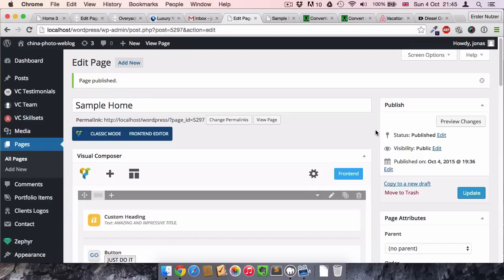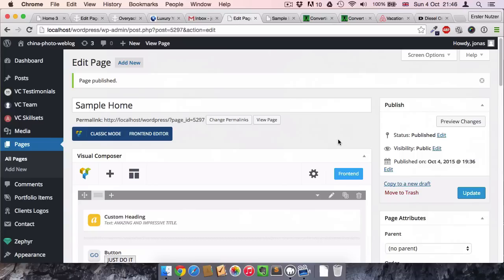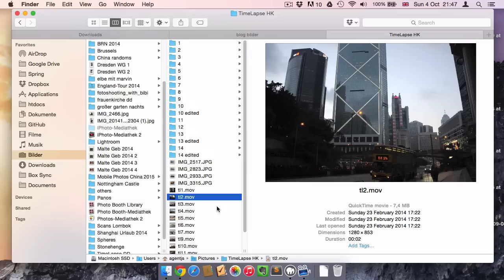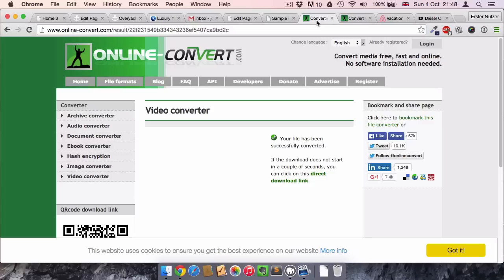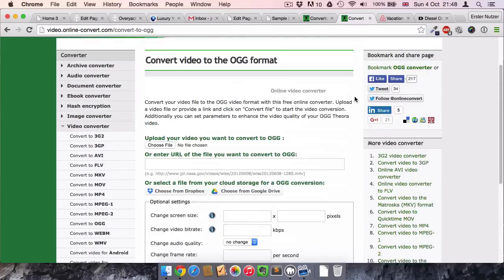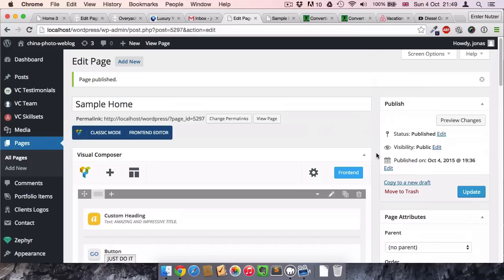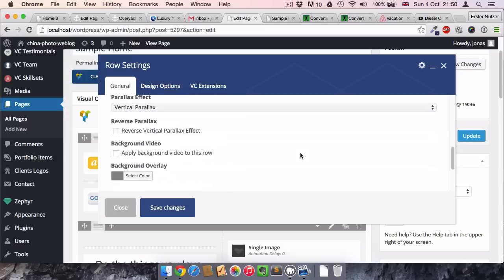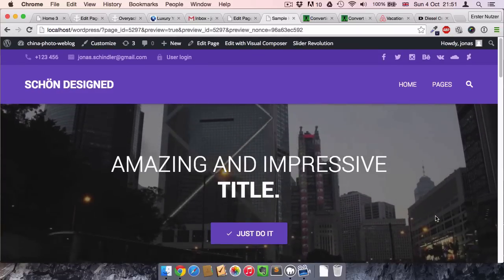Video Background in Wordpress with Visual Composer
Apply a fullscreen video as a background on your Wordpress website.

In this video I show you how you can apply a video background to your Wordpress website with the Visual Composer. A fullscreen video background is a feature of many modern webpages like Airbnb , Apple or Diesel. It gives a real modern touch to your webpage and just looks fantastic. With the visual composer plugin it is very easy to apply a video as a background.
The visual composer is the most helpful plugin for Wordpress that I know. It gives you a lot of flexibility and let's you create amazing website layouts in very short time.

This way it is very easy to create a website like airbnb, a website like apple or a website like paypal!